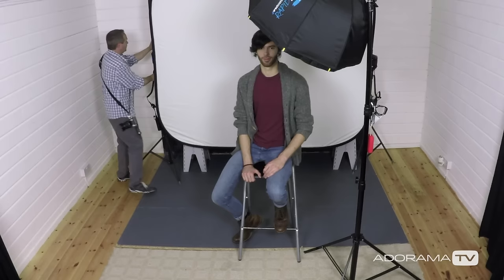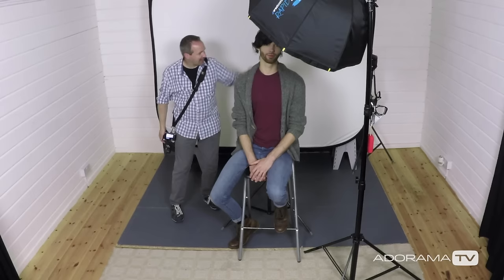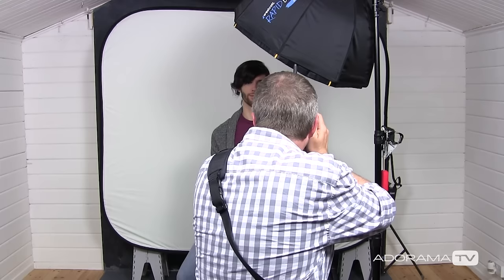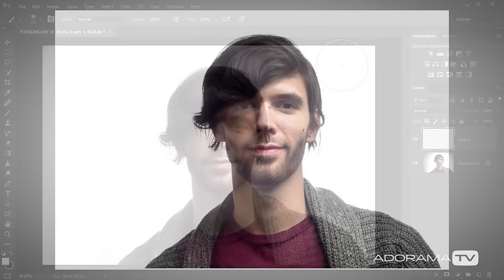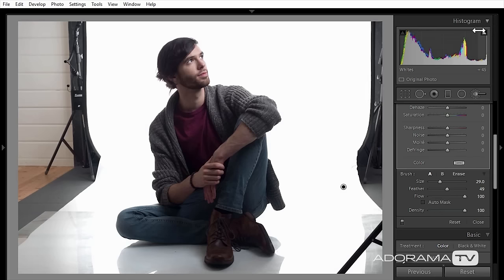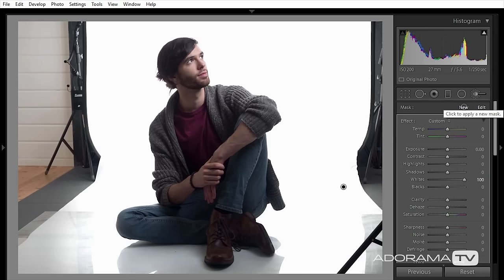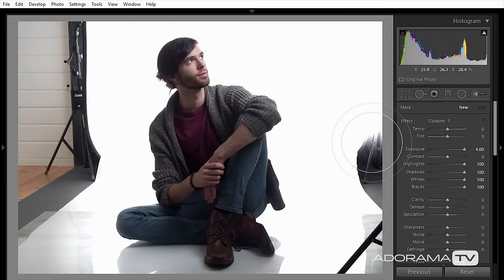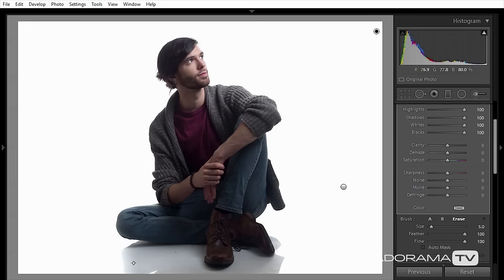5 Tips to Fix White Background Problems: Take and Make Great Photography with Gavin Hoey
Perfect white backgrounds can be found in a wide variety of photography from family portraits to corporate headshots and product photography. But getting a clean white background isn't as easy as it sounds and can throw up some real challenges.
Fortunately Gavin Hoey has five top tips for getting your studio backgrounds super white and dealing with real world lighting problems.